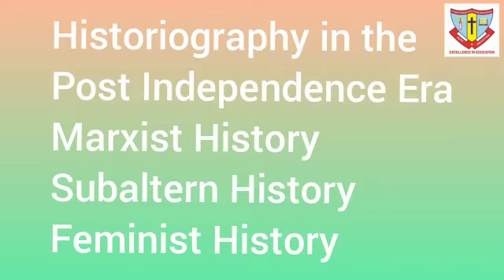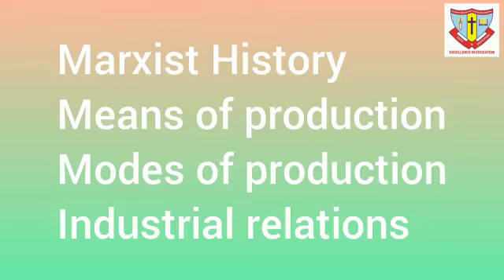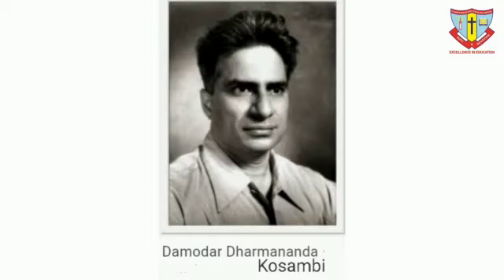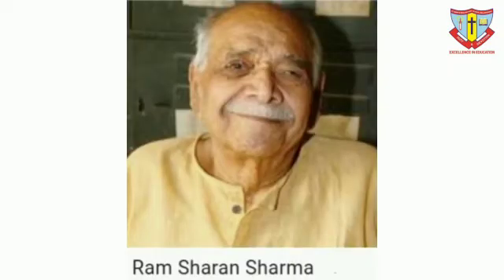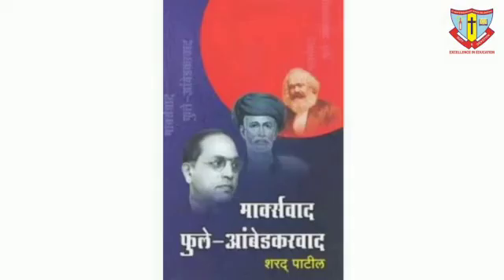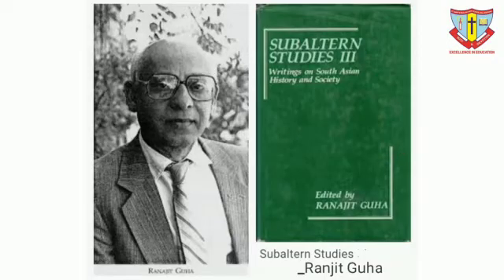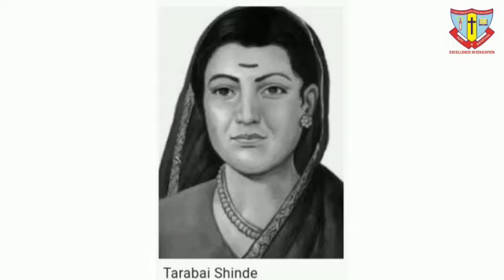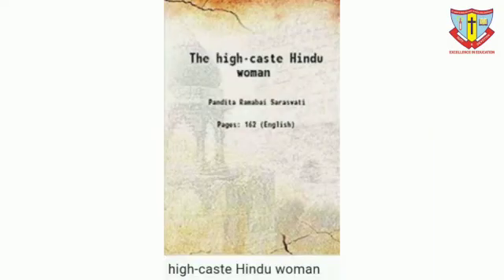Std : X. Sub : History and Political Science. Chp : 2.Historiography: Indian Tradition (part - 3)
Video on Historiography: Indian Tradition